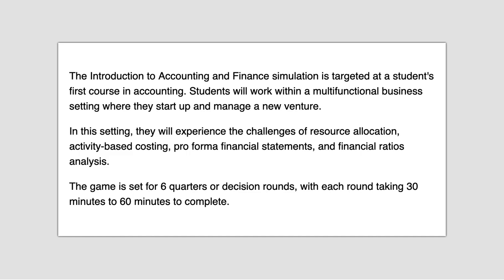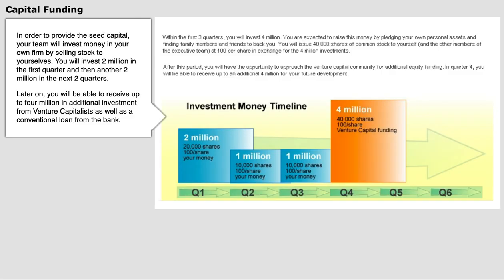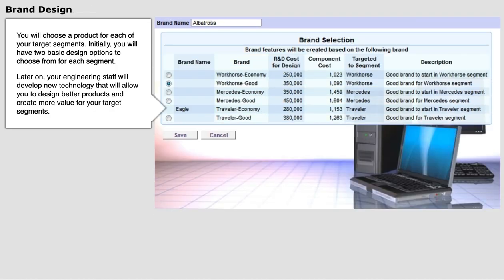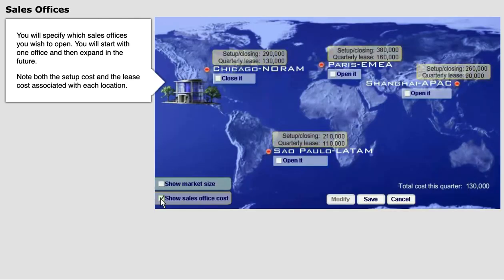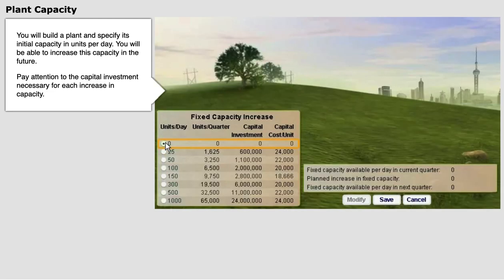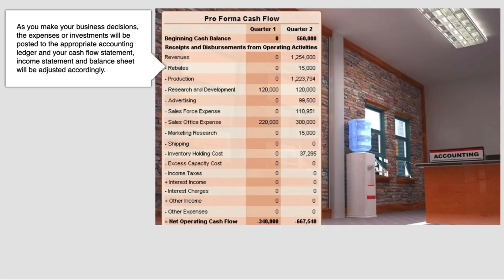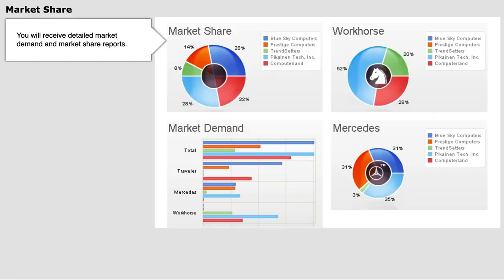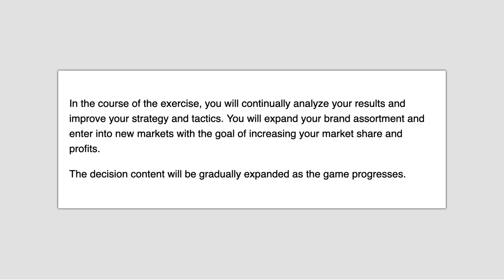Introduction to Accounting and Finance Computers